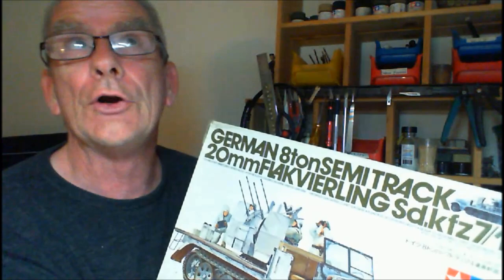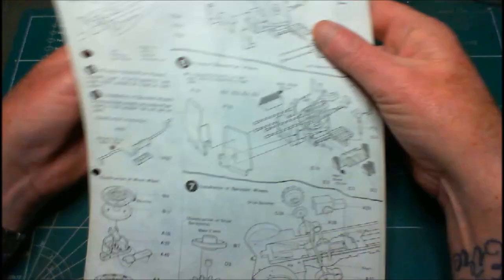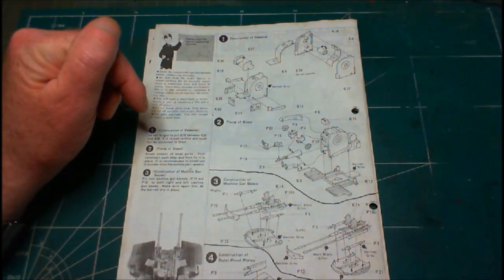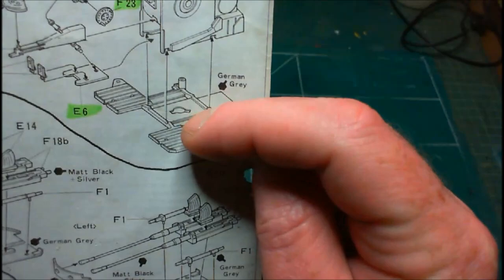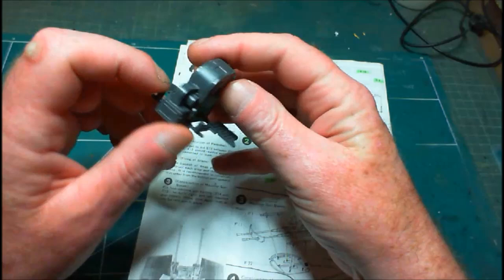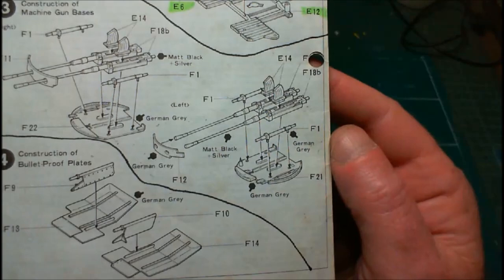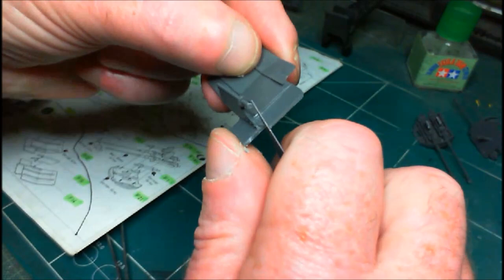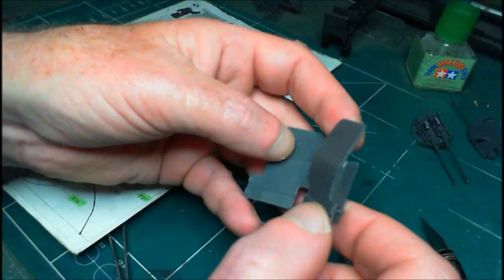TAMIYA 1/35 SCALE 8 TON SEMITRACK 20mm FLAKVIERLING Sd.kfz 7/1 Build Update 1